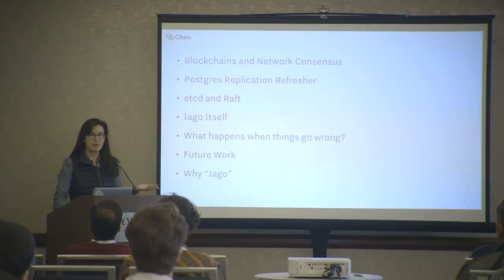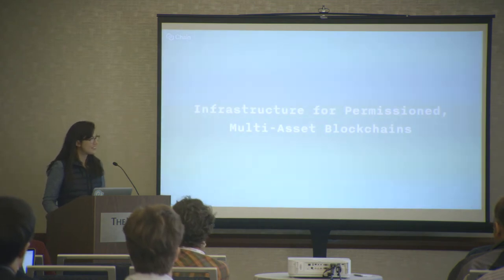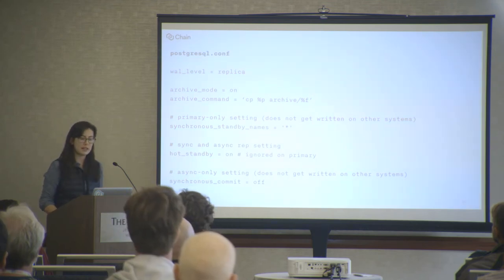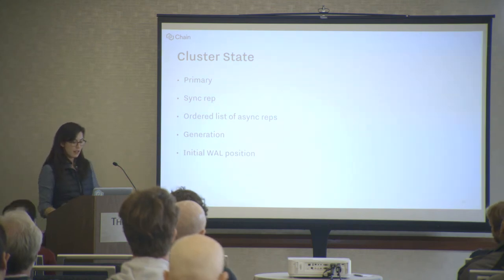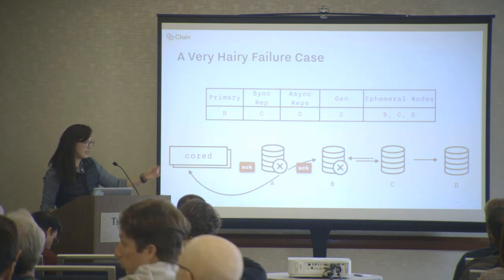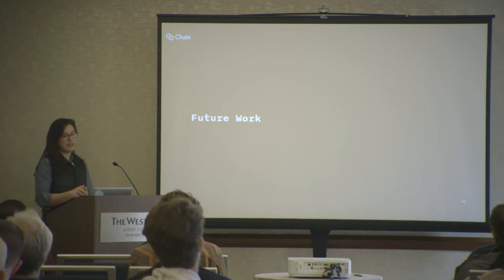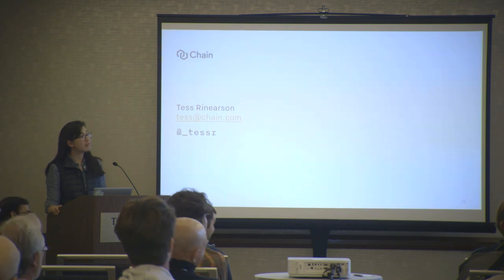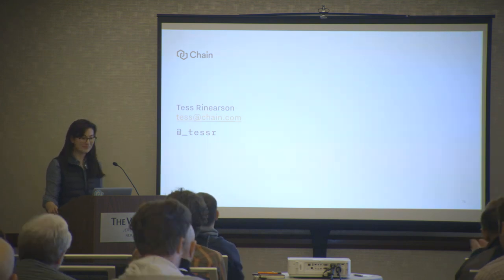Iago High Availability Postgres using etcd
Chain’s enterprise blockchain networks use Postgres for storage. We rely on Postgres’s replication features to ensure that clients can always access their assets and create transactions, and wrote a service that manages Postgres replicas. This service was heavily inspired by Joyent’s Manatee project, but uses different technology; namely, Go and etcd instead of Node and Zookeeper. In this talk, we’ll cover how we use etcd to coordinate replicas in our high-availability management system. We’ll talk about how we configured both etcd and Postgres, walk through the high-level design as well as some code, demonstrate failover, and show how blockchain services communicate with this system.